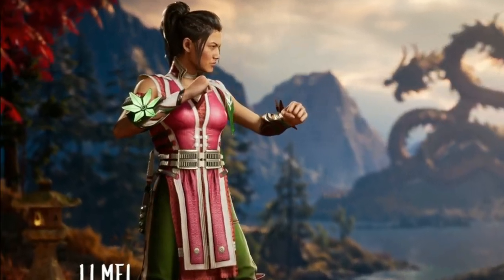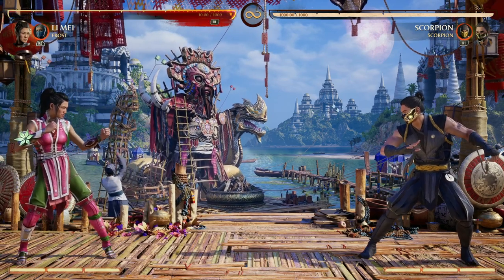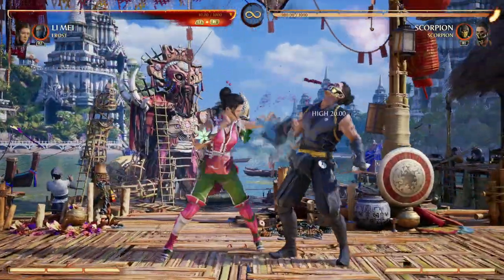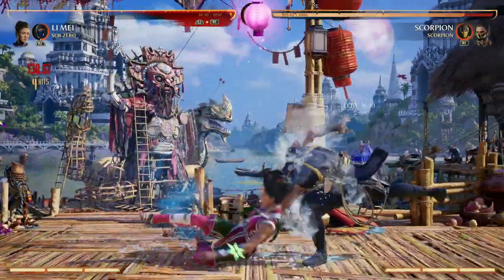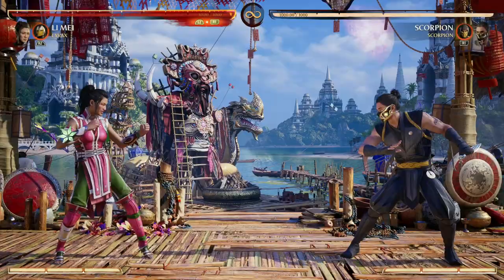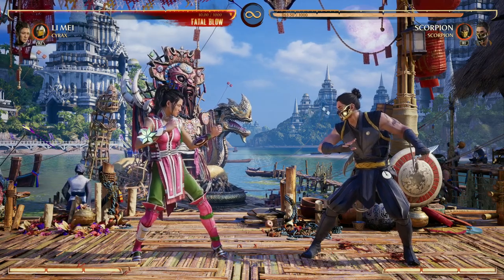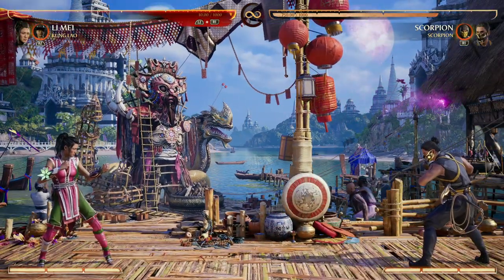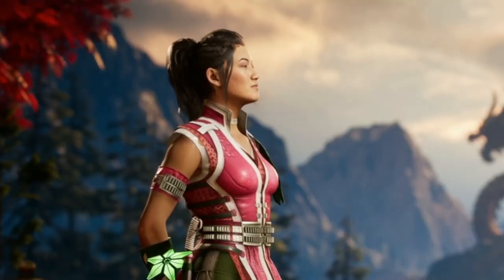The Best Kameos for LI MEI | Mortal Kombat 1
In this captivating video, we explore the optimal Kameo character choices to pair with the amazing character that is LI MEI.
Join us as we embark on a journey through Mortal Kombat 1, uncovering the hidden potential and devastating combinations that arise when LI MEI joins forces with select Kameo characters. We'll delve into the intricacies of their abilities, playstyles, and why they make a perfect match for LI MEI.
Discover the ultimate allies that enhance LI MEI's strengths and cover his weaknesses. From lightning-fast fighters to heavy-hitting powerhouses, we leave no stone unturned in our quest to find the ideal partners for LI MEI's playstyle.
Throughout the video, we provide in-depth analysis and reasoning behind each character's compatibility with LI MEI. Learn the nuances of their move sets, special abilities, and witness firsthand how they synergize with LI MEI's playstyle, allowing you to dominate your opponents in Mortal Kombat 1.
Whether you're a seasoned Mortal Kombat player or new to the franchise, this video offers valuable insights and strategies to elevate your gameplay. Dominate your foes as we guide you through the best Kameo character options for LI MEI in Mortal Kombat 1.